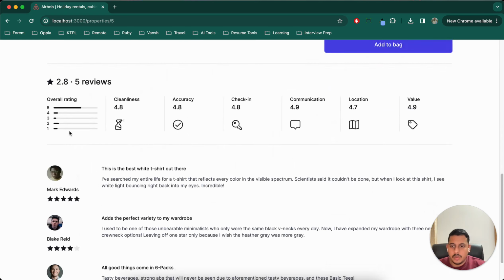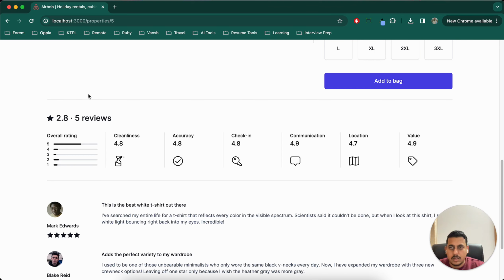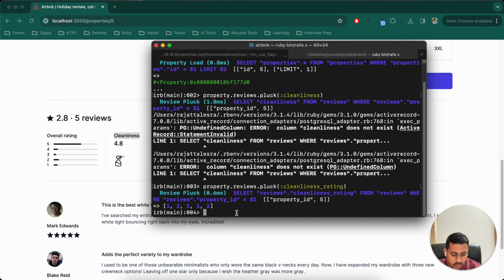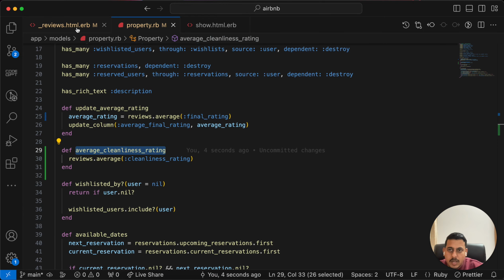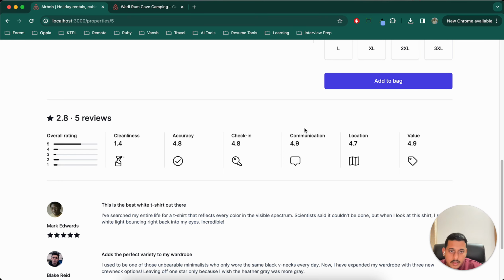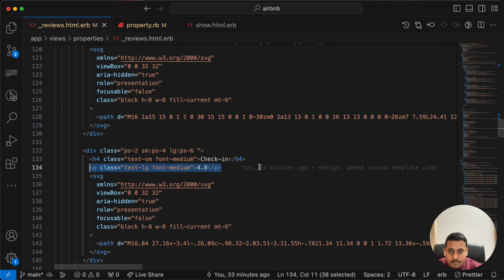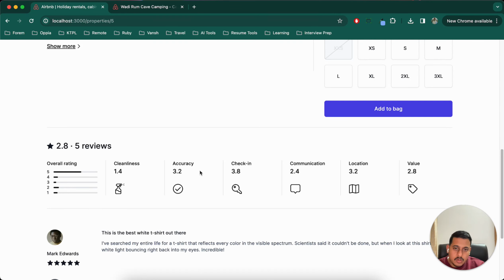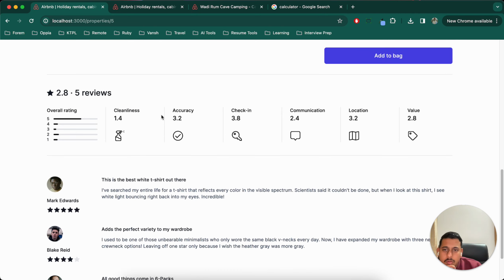Ruby on Rails 7 2024 - Airbnb Clone - Calculating average ratings - Part 36